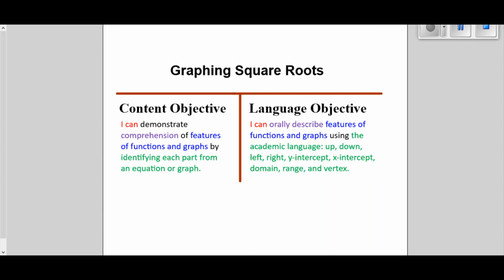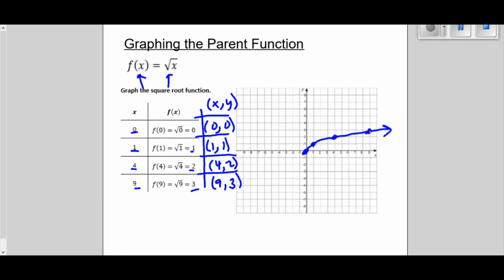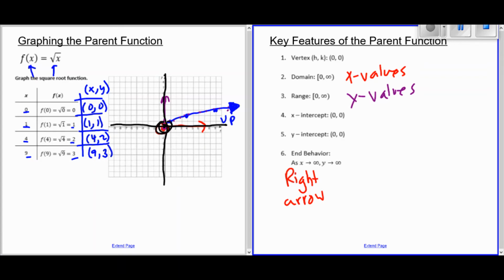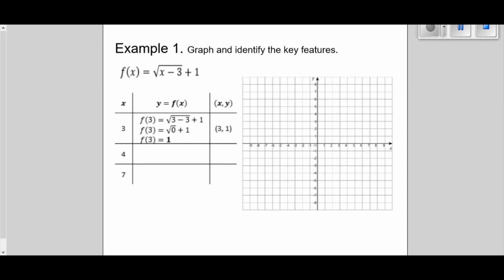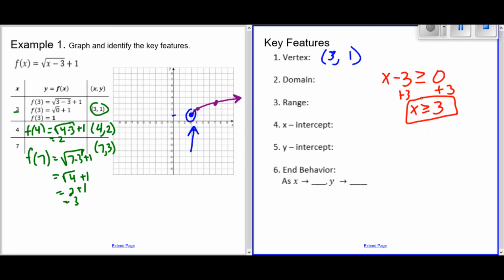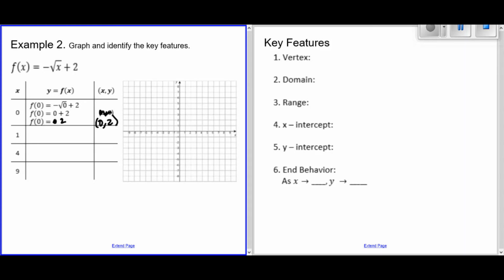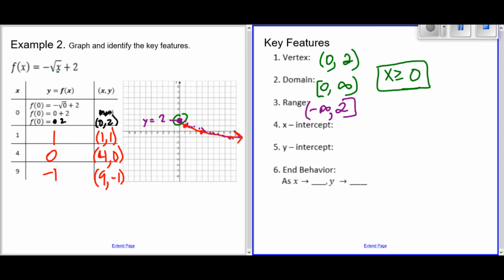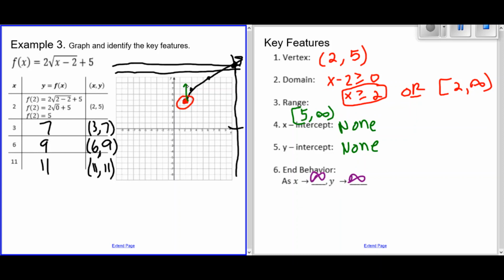Graphing Square Roots